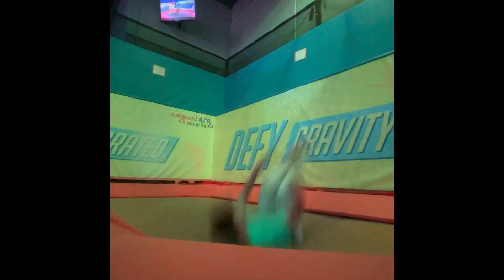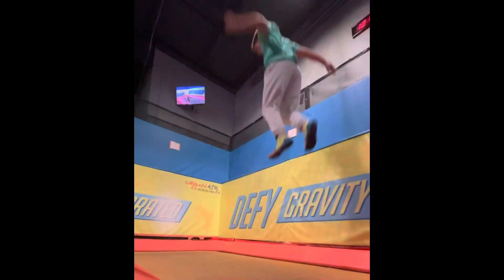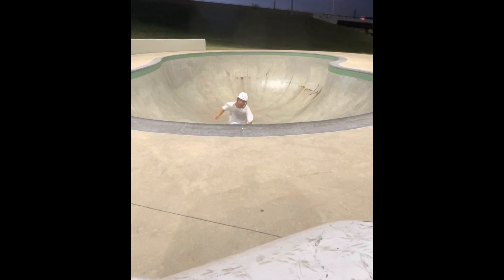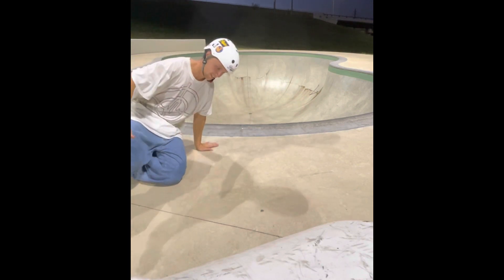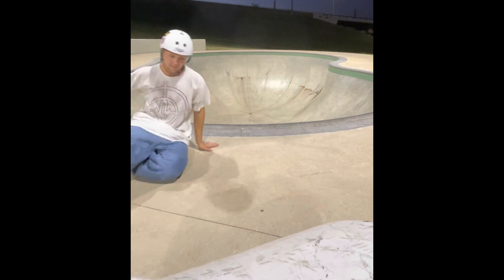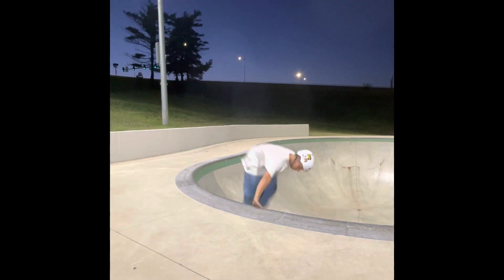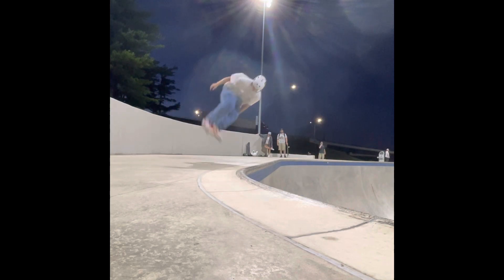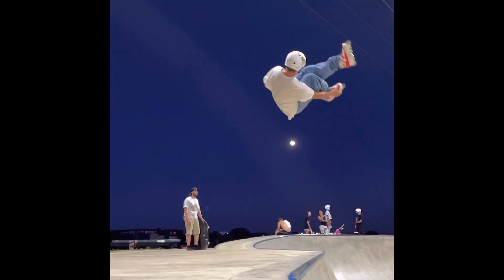How to misty 540 on rollerblades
How to misty on rollerblades